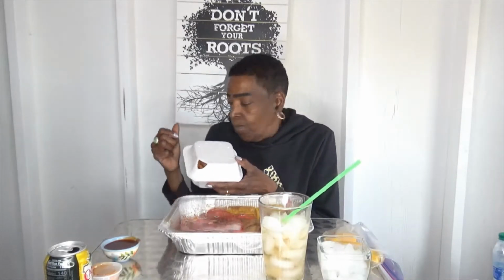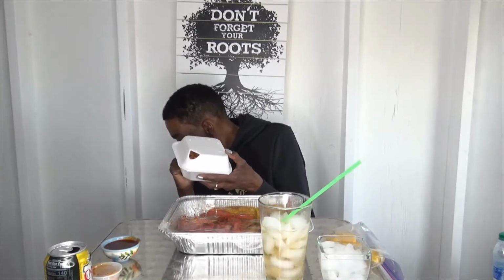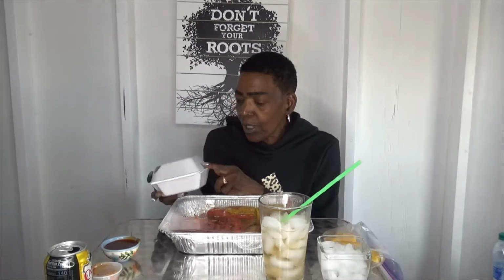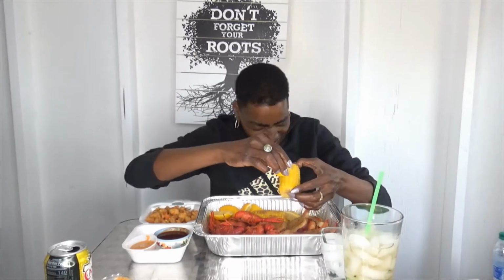CAJUN CRAWFISH AND SHRIMP MUKBANG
Hey Beautiful People, I surely hope you enjoy watching me eat this delicious meal, as much as I enjoyed eating it...DEEEEEELICIOUS! Cajun Seafood Restaurant on Gum Branch Road in Jacksonville, NC.